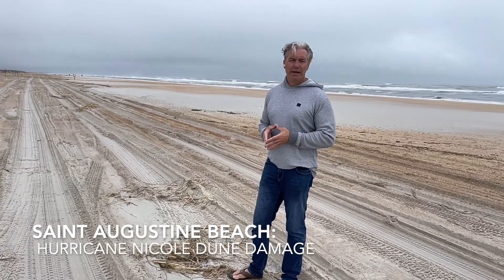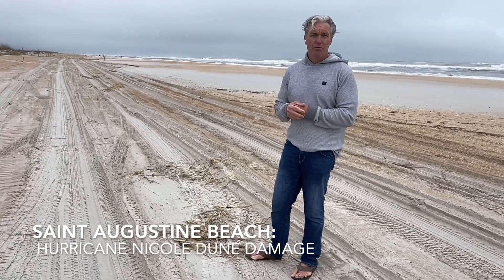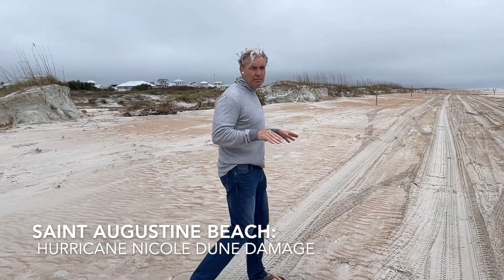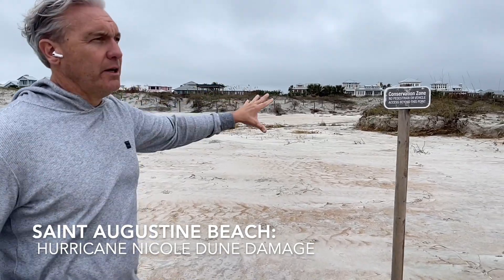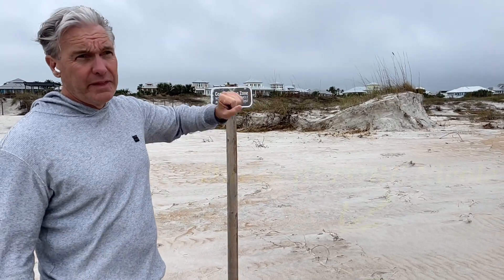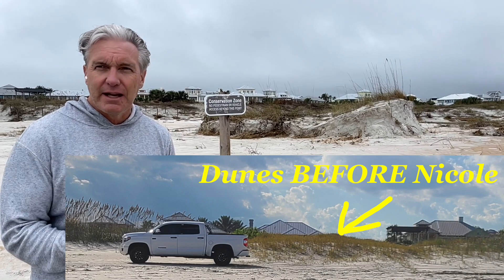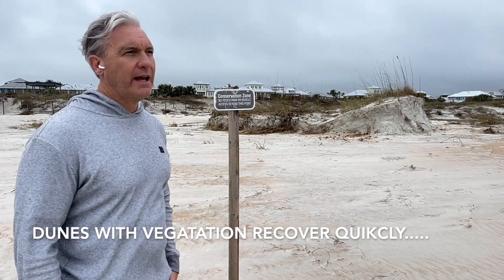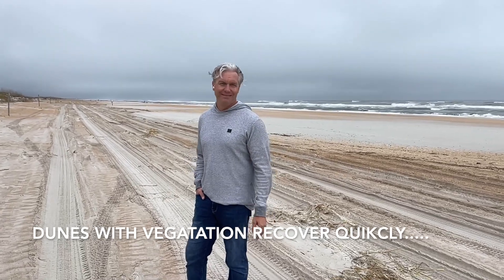Hurricane Nicole: Dunes Damaged on Saint Augustine Beach!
Chris shows before and after pictures of the Dunes on Saint Augustine Beach after Hurricane Nicole in November 2022. Fortunately, the extensive dune vegetation will help restore the dune structure fairly quickly.